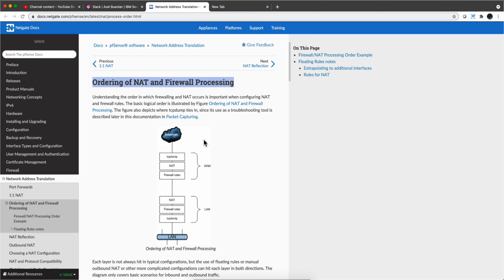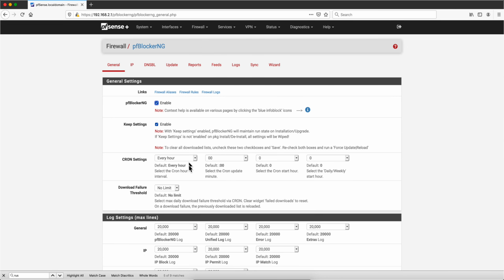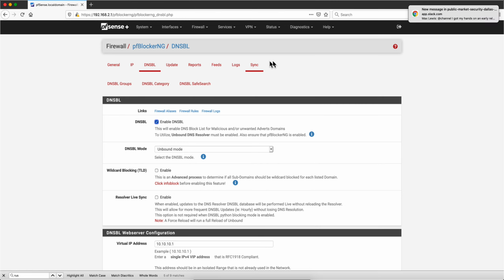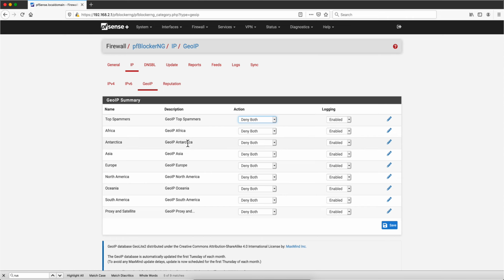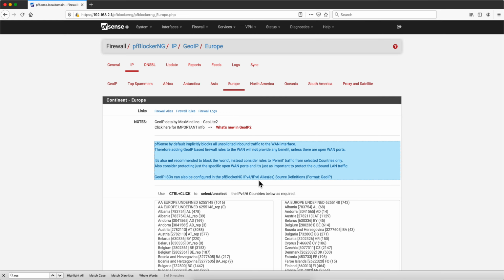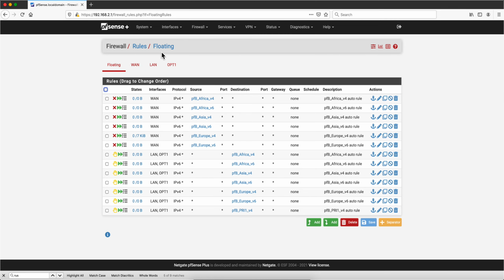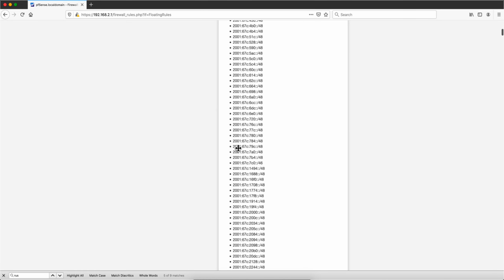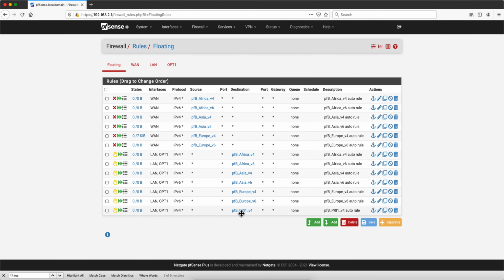Blocking All Traffic From Bad Countries Part 4 Migration to V3